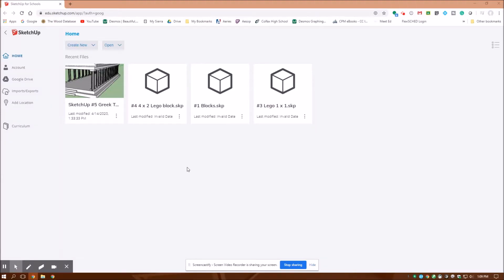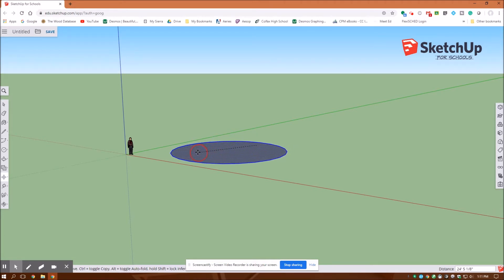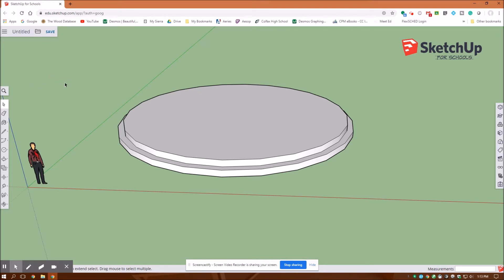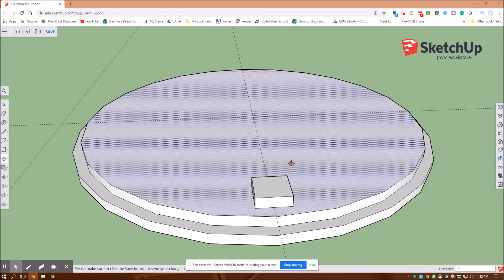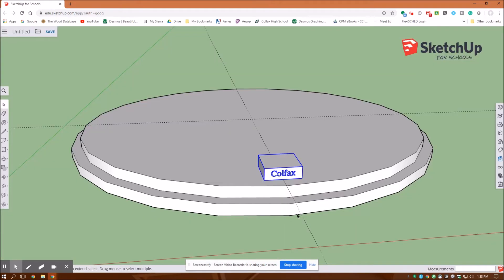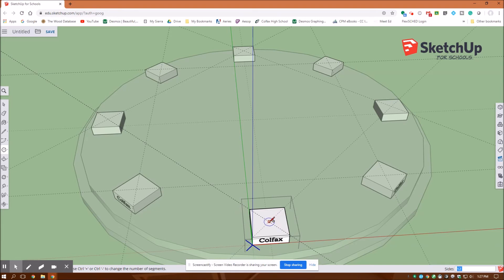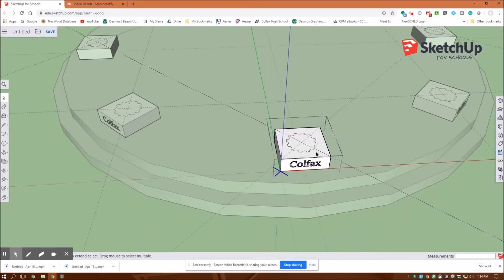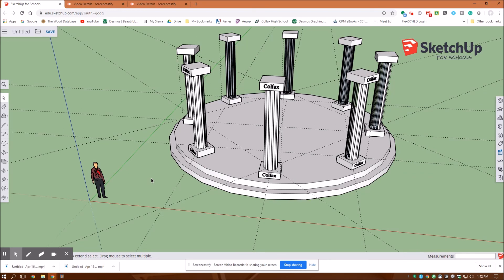Creating and Editing Components in Sketch Up for Schools, Assignment #6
I go over how to draw in Sketch-Up for Schools. This is the sixth assignment in the series, directions are included below. It is an introduction to architectural drawing and how to create and edit components inside of SketchUp.